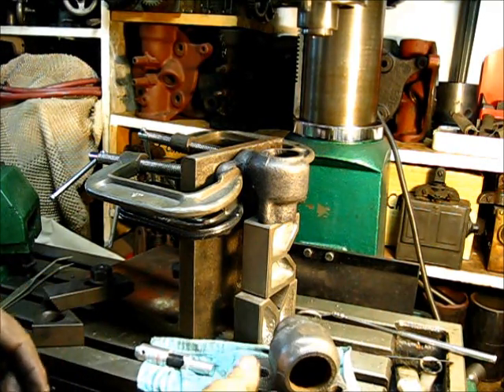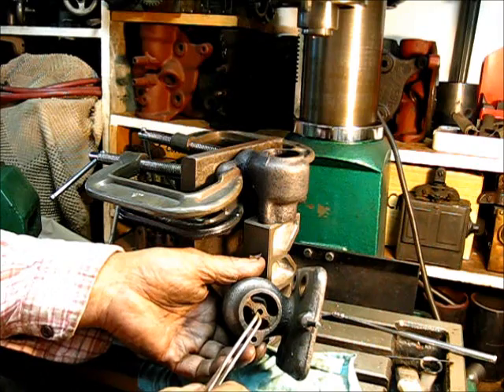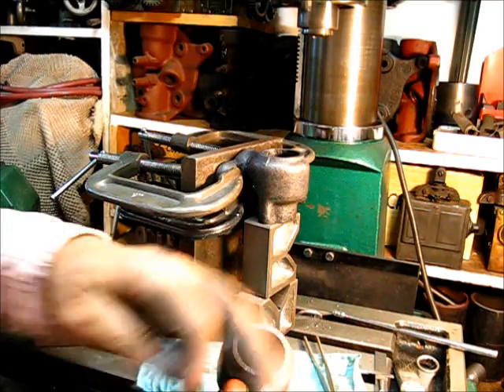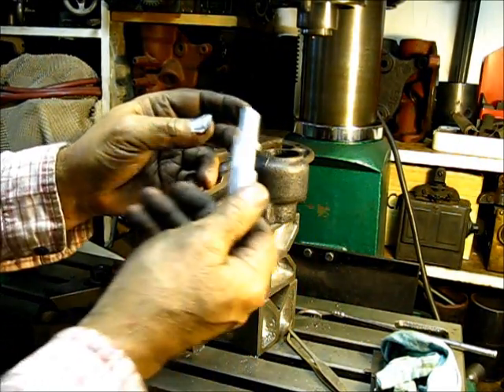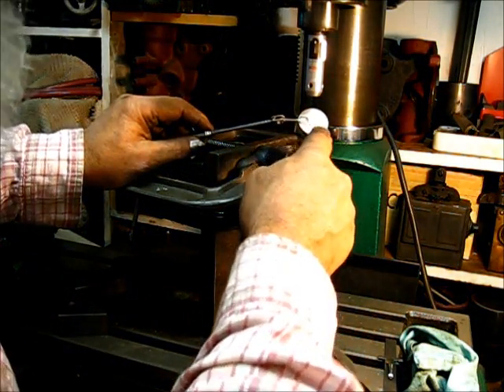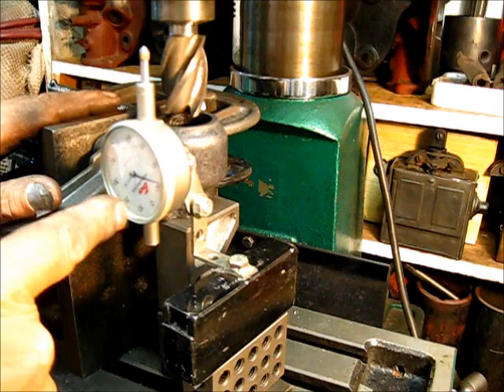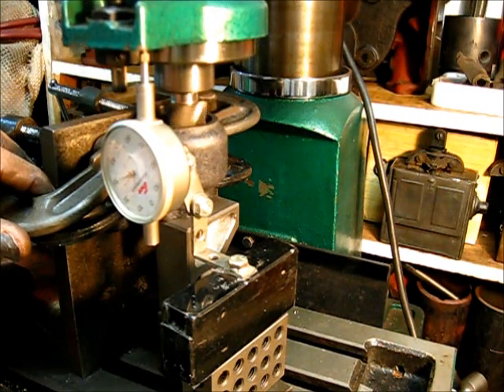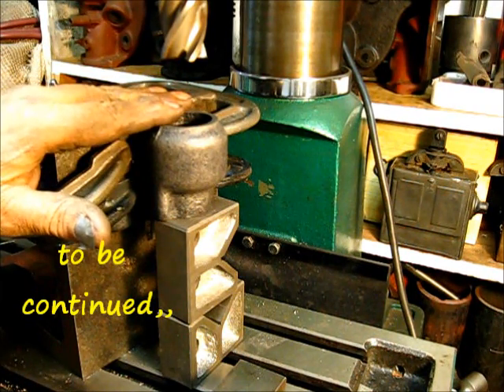IHC ENGINE compensating valve seat #3 (how-to)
,,,,, I know what you are thinkin' right now,, you are thinking why all the fuss about compensating air valve seats,, and I will ask you if you walk up to your McCormick-Deering 1-1/2hp type "M" gasoline engine right now will it start with just a couple or three turns of the flywheel?,,, if not the problem could be a rusted away compensating air valve seat,,,, this series is the results of the teardown for repair of thirtytwo McCormick-Deering / International Harvester (IHC) 1.5 & 3 hp, type m, flywheel engines,, (only three engines had a good working carburetor / fuel mixer) worn brass alignment rods, worn inside hole in the compensator itself, weak and broken springs (three engines had a replacement spring that was too strong), air leaks around the rear cover, that along with a rusted away seat,,,    well with all that it's no need to guess why you have to run with a half closed choke plate,,,,,,, Oh!, the question, how many turns did it take to start your engine? leave a comment, subscribe, pass it on, to be continued,,